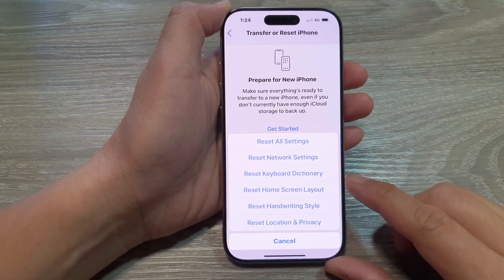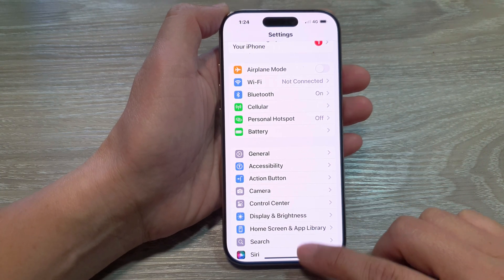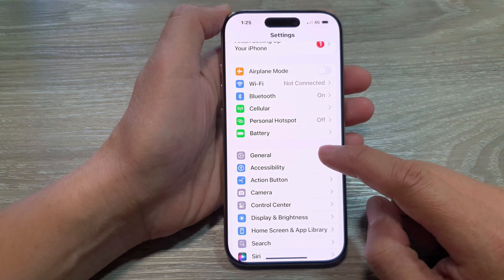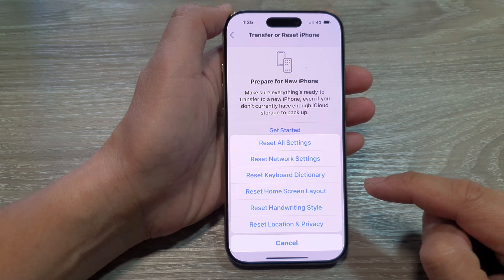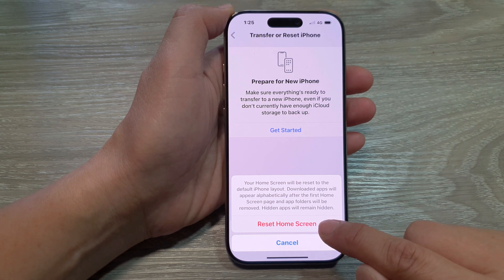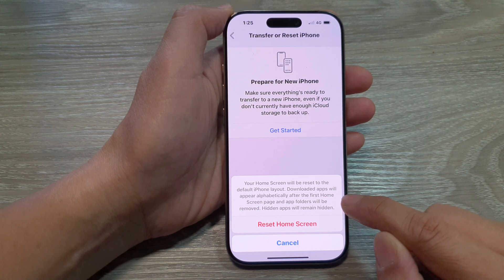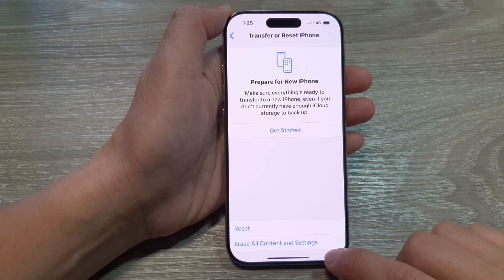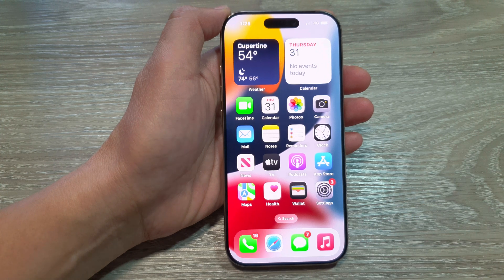iPhone 16/16 Pro Max: How to Reset Home Screen Layout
In this video, I will show you how to reset the Home Screen layout on your iPhone 16 and iPhone 16 Pro Max. If your app icons are cluttered or out of order, resetting the Home Screen layout will return them to the default arrangement without deleting any apps. This is a quick and easy way to give your Home Screen a fresh start.